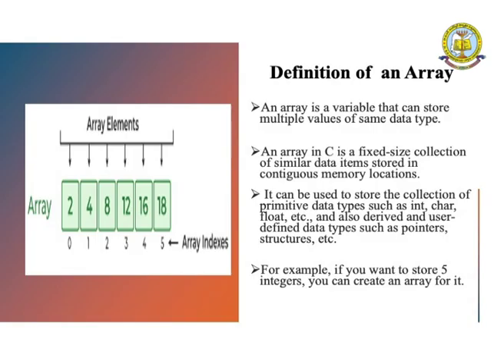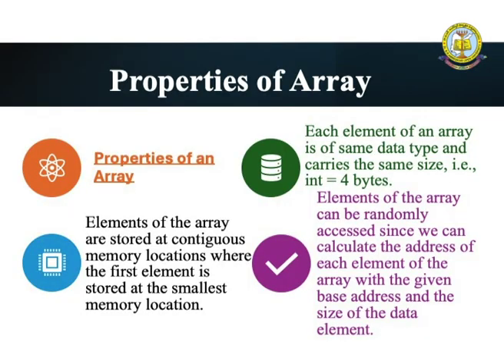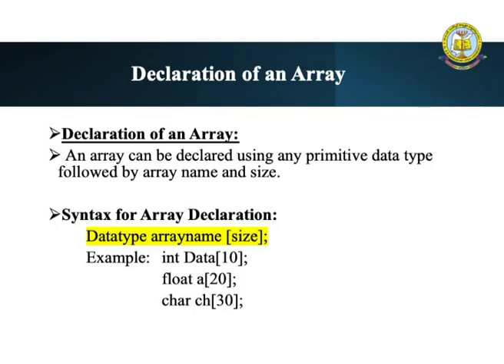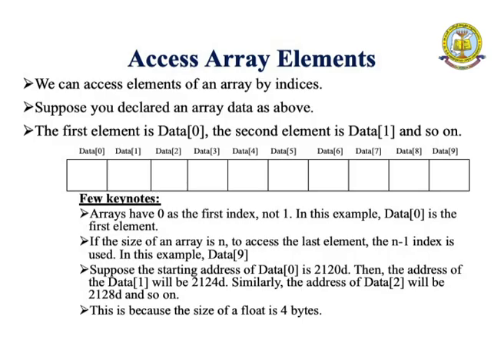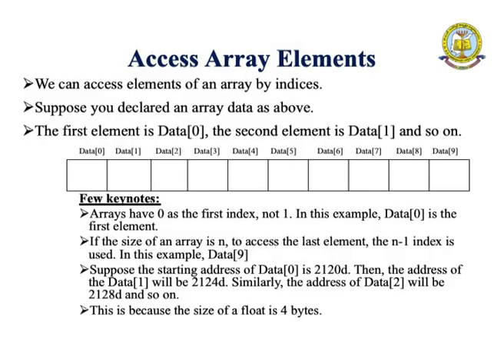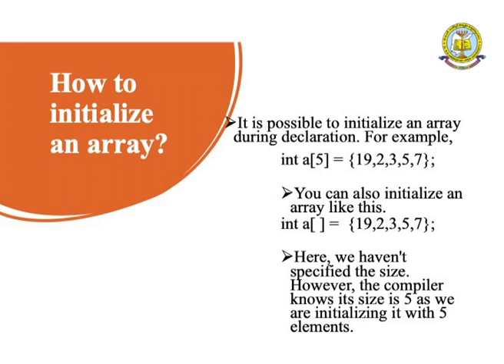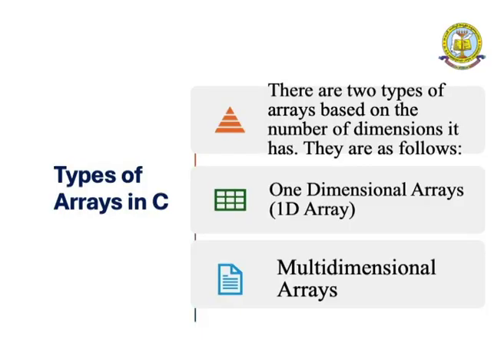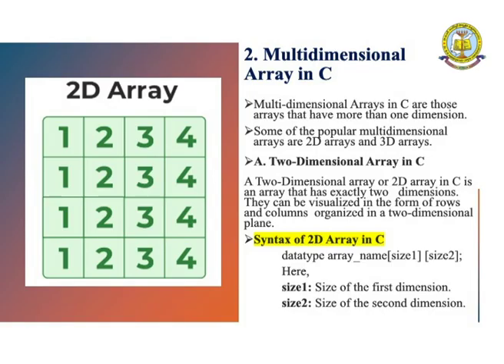BRAOU UG 2nd Year 3rd Semester Computer Science : Arrays in C